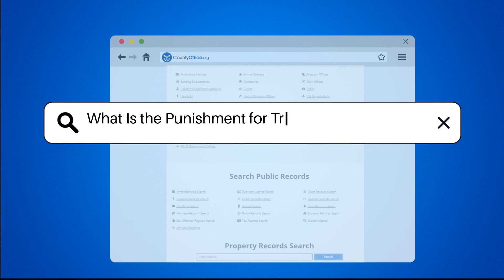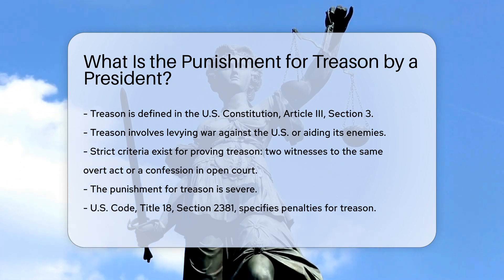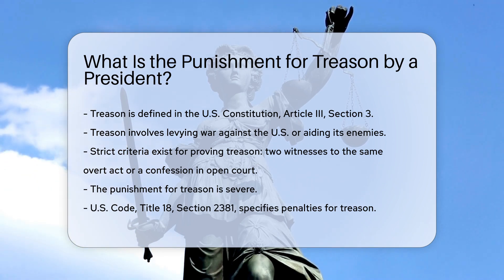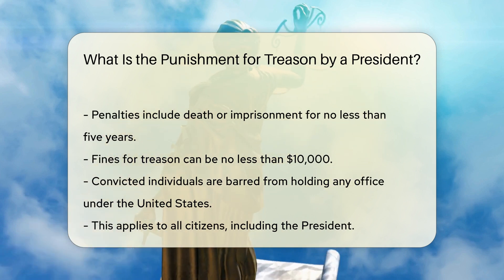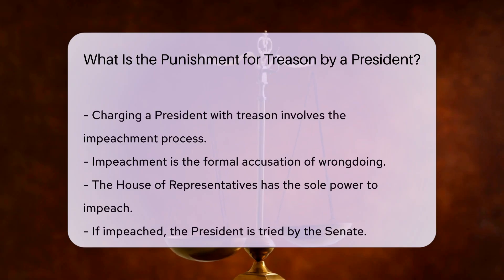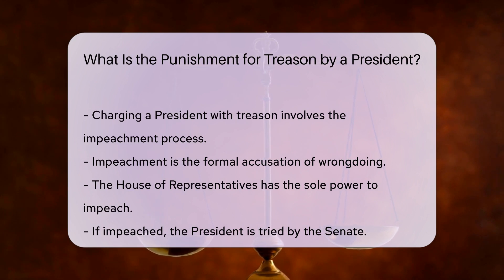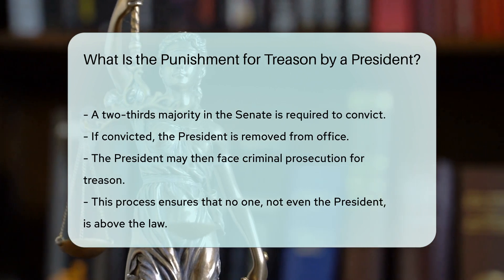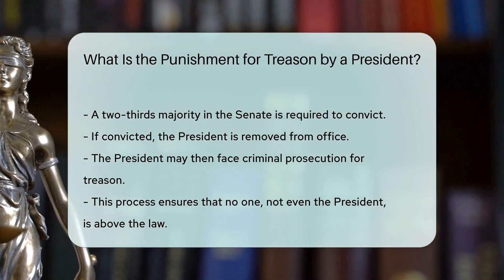What Is the Punishment for Treason by a President? - CountyOffice.org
What Is the Punishment for Treason by a President? In this enlightening video, we delve into the topic of treason by a President, exploring the legal implications and consequences outlined in the U.S. Constitution. Discover the strict criteria for proving treason, the severe penalties involved, and the process of charging a President with this offense. Impeachment, Senate trials, and the principle that no one is above the law are key aspects discussed in this informative content.